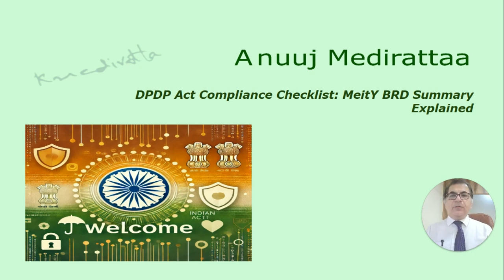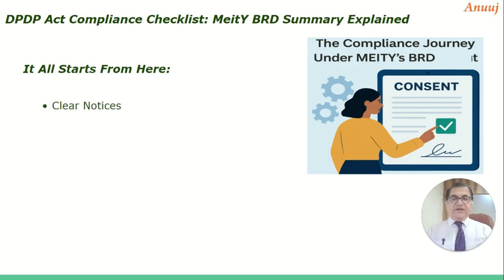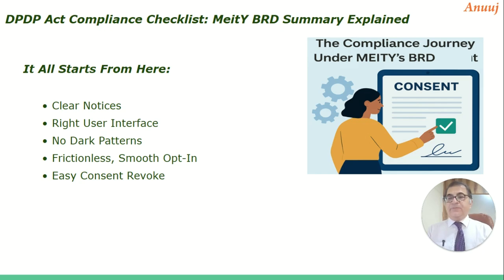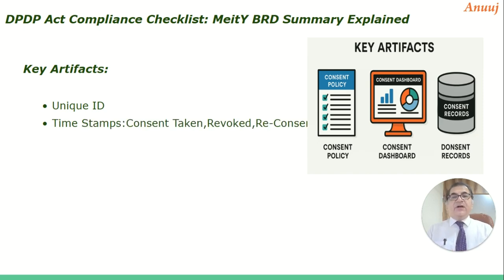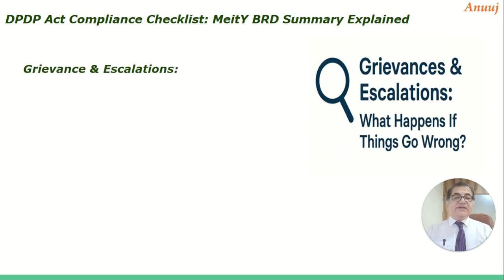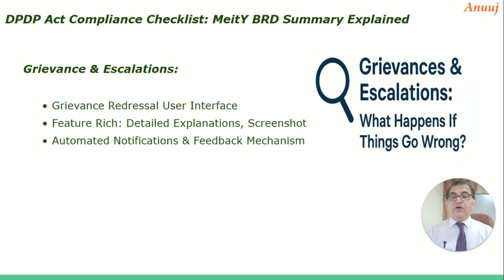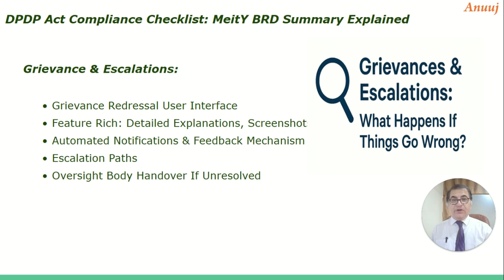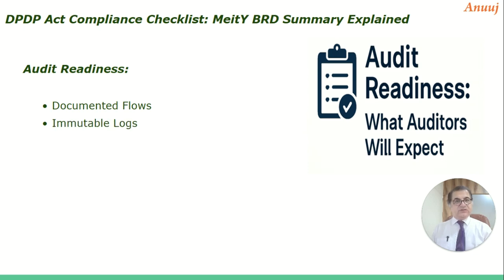DPDP Act Compliance Checklist, English Edition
DPDP Act Compliance Checklist: MeitY Document Explained

Welcome to the final episode in our Consent Management series based on MeitY's Business Requirement Document under the DPDP Act, 2023.

This video brings together all the key concepts and implementation touchpoints covered so far — into one complete, practical compliance journey.

From user notices to API orchestration, from consent artefact storage to audit readiness — this is your blueprint to building a DPDP-ready consent framework.

What You’ll Learn in This Episode:
How to design clear notices & consent UI
What a valid Consent Artefact must include
Role of Consent Managers in bridging users and Data Fiduciaries
The API-driven exchange behind consent flows
Managing grievances, escalations & redressal
What auditors expect — and how to stay audit-ready
Why trust is the real goal — beyond compliance

Whether you're a Data Fiduciary, Consent Manager, compliance officer, or solution architect — this episode will help you assess your readiness and identify what still needs work.

Call to Action:
Like the video if this helped you understand CMs better